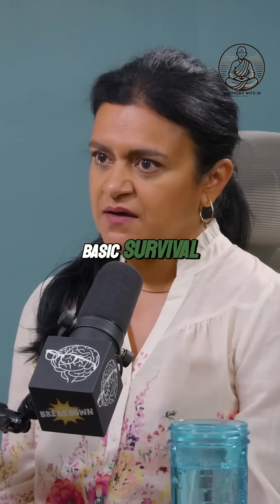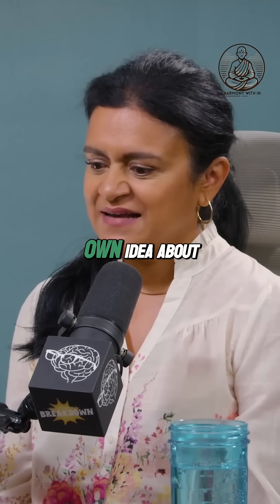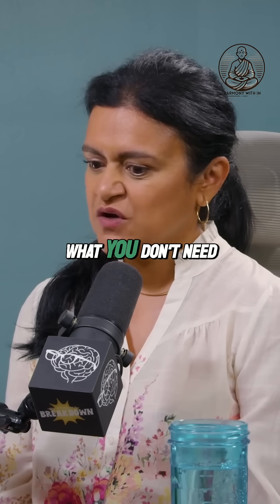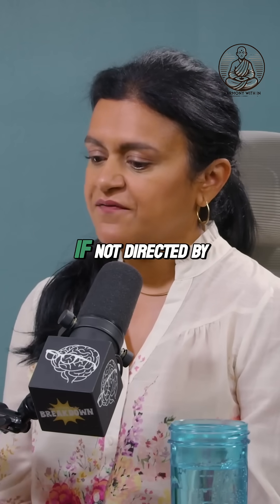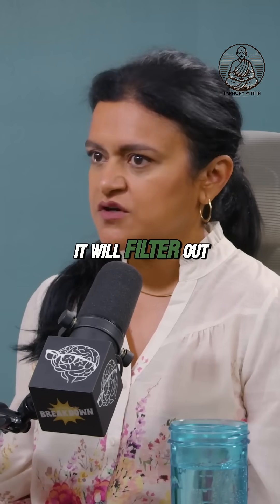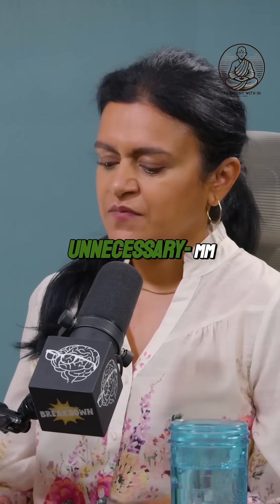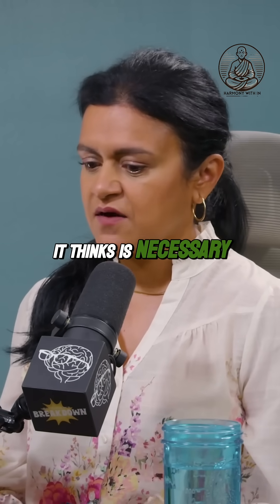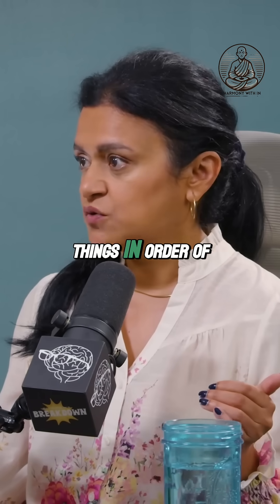Your Brain is FILTERING Reality? 🧠 Dr. Tara's Attention Secret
Neuroscientist Dr. Tara Swart explains your brain's "selective filtering" system—why you forget your clothes are on & how to direct it for focus & success. 🎯✨ Drop a 💡 if you'll be more mindful of your attention today! Neuroscience Focus Productivity @MayimBialik